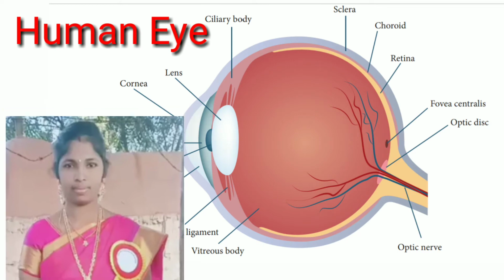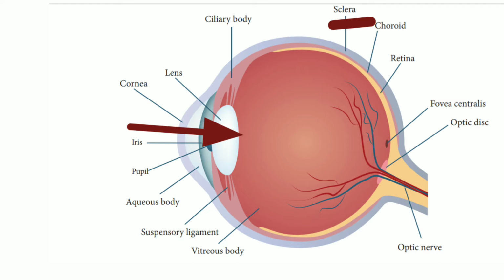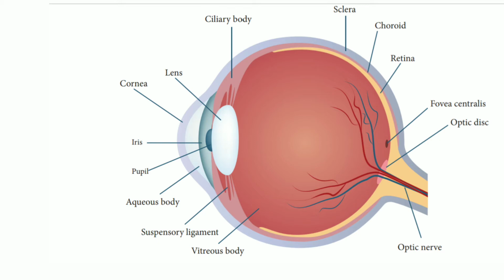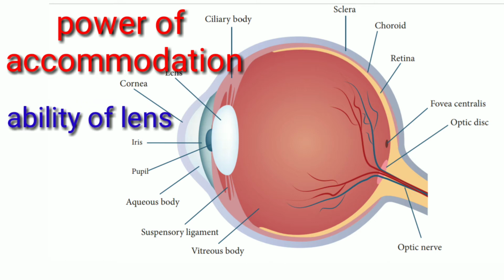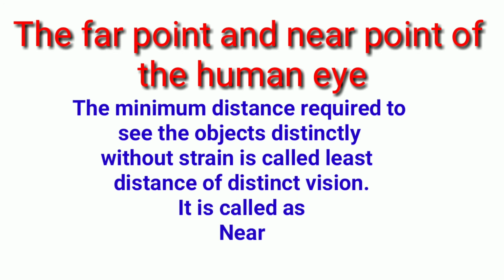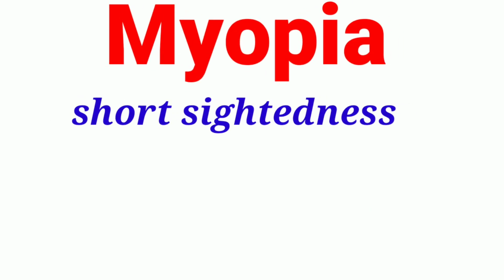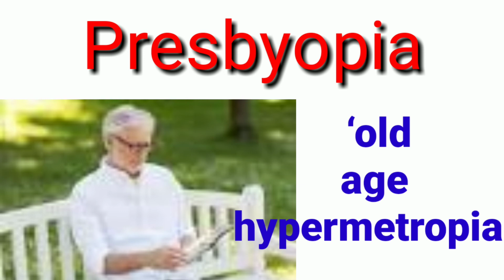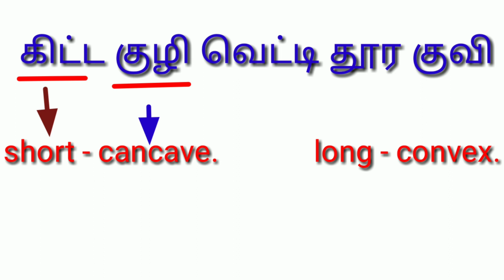10th - Science //Lesson 2-" Human Eye" and "Defects in Eye"//